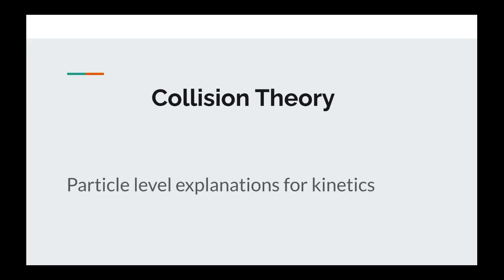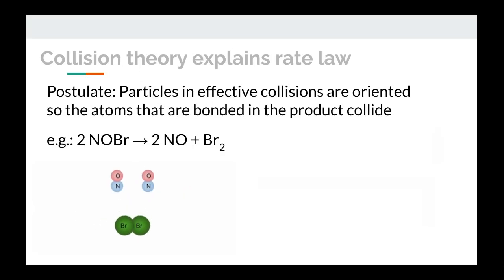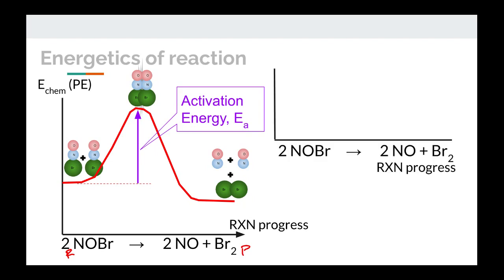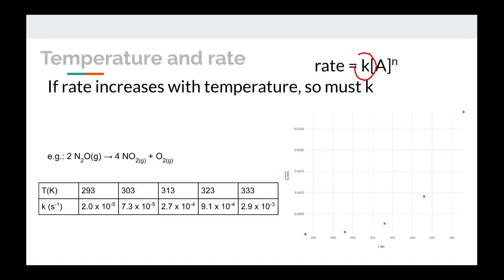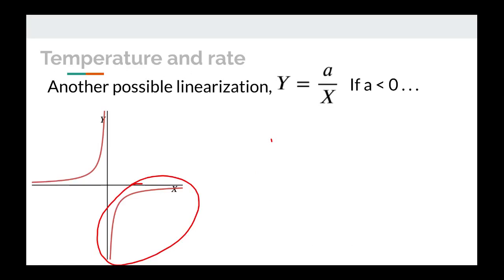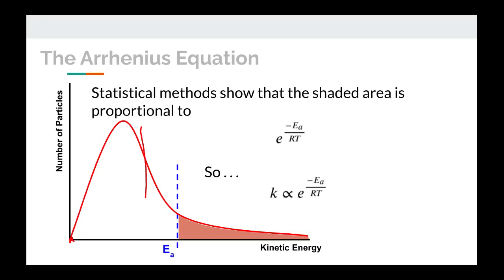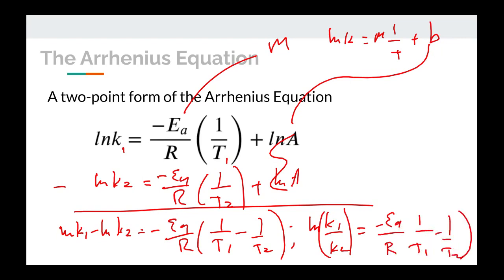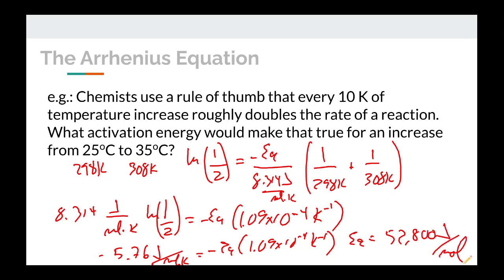Topics 5.5 and 5.6 Collision Theory and the Arrhenius Equation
For Hayward (WI) High School AP Chemistry. Topics are collision theory, energy reaction profiles, activation energy, Arrhenius equation